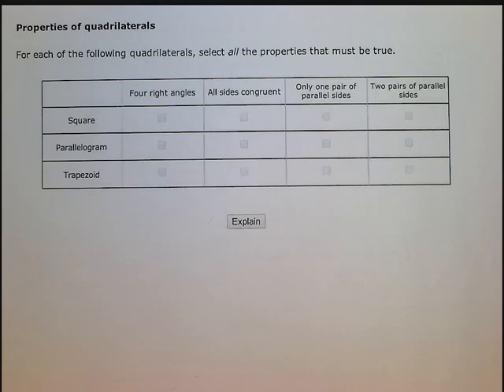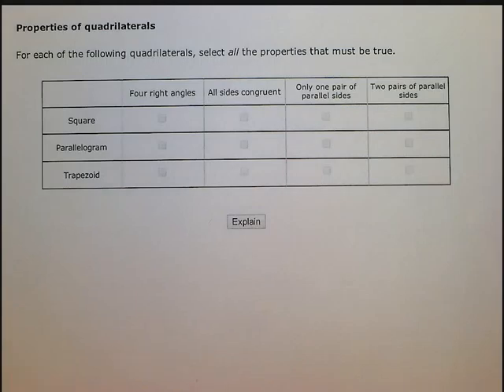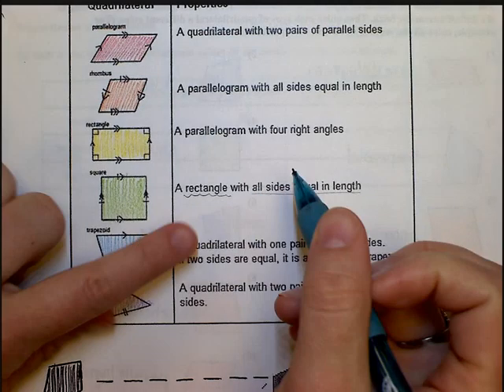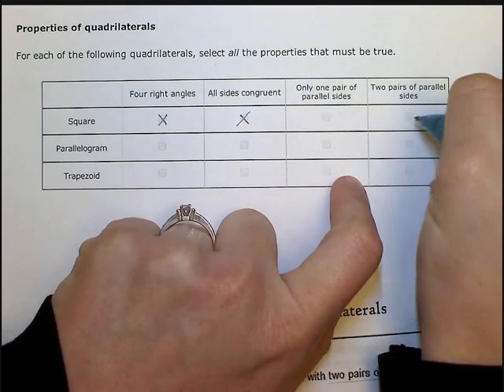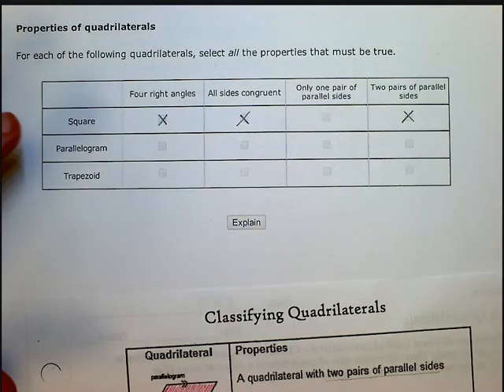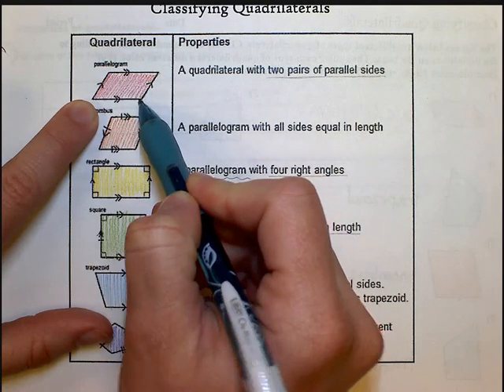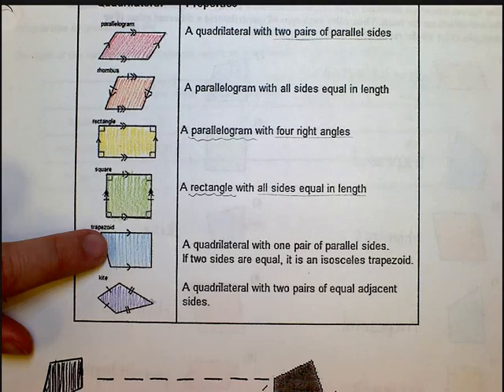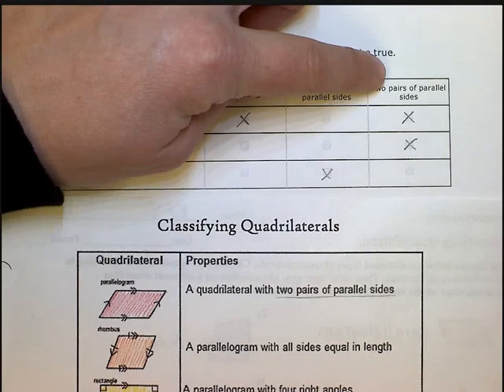Properties of quadrilaterals (SB)